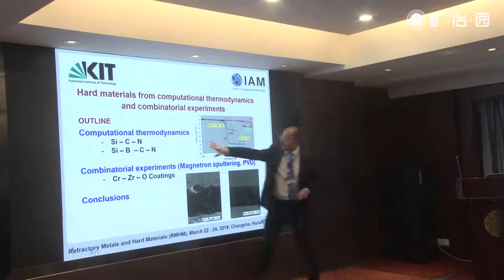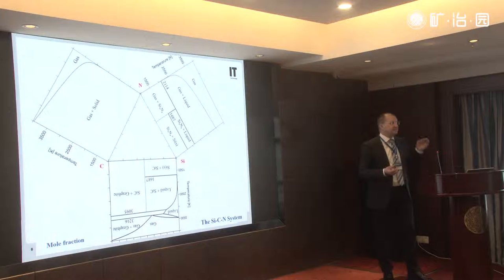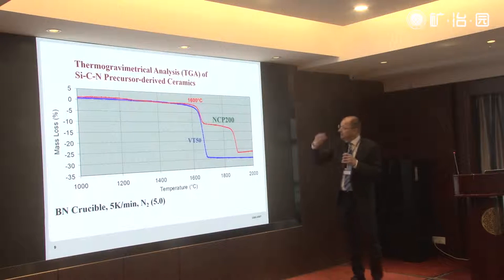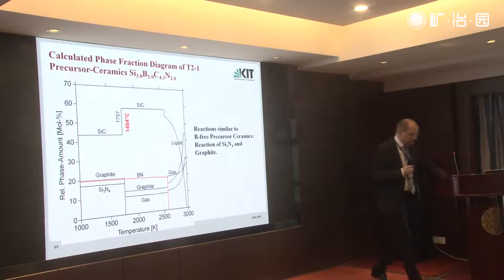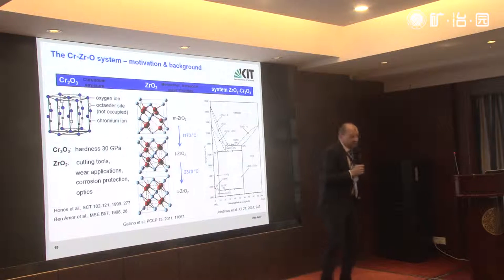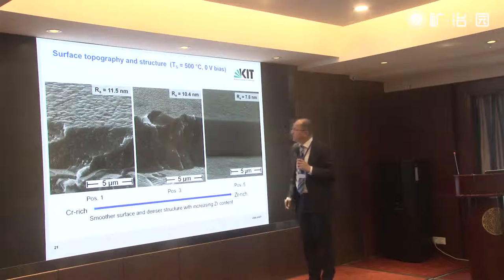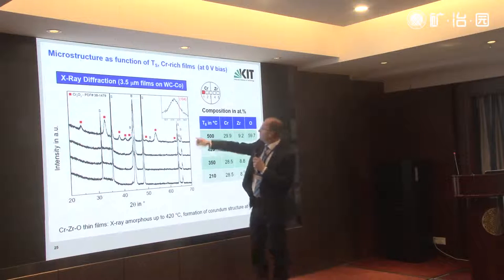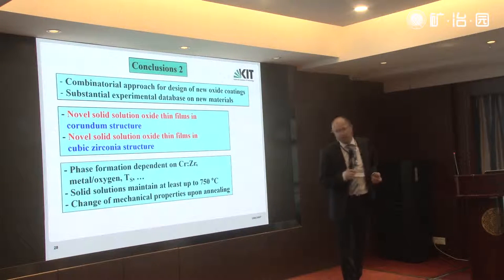Hard materials from computational thermodynamics and combinatorial experiments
title：Hard materials from computational thermodynamics and combinatorial experiments
teacher：Prof.Dr.H.Seifert
2019年03月23日
中南大学  && 矿冶园